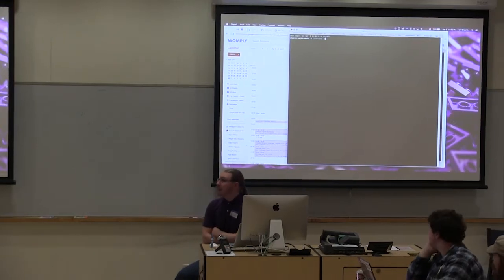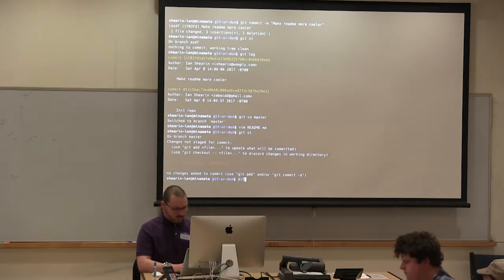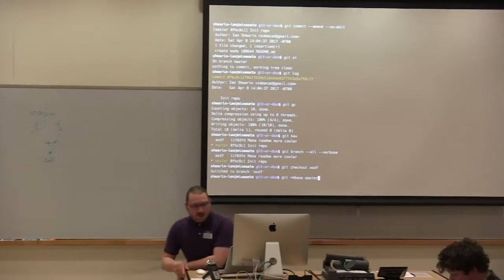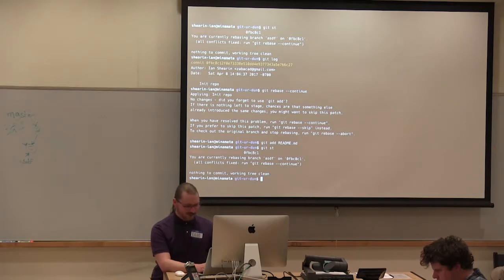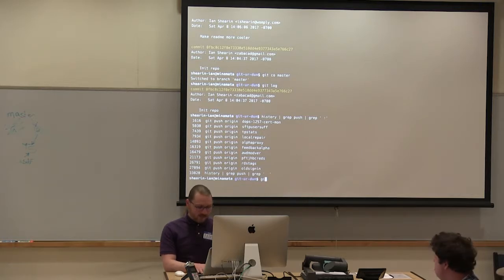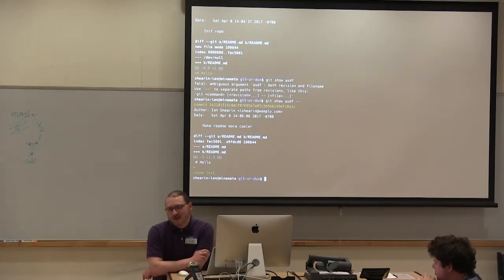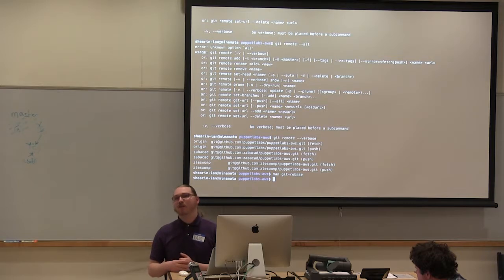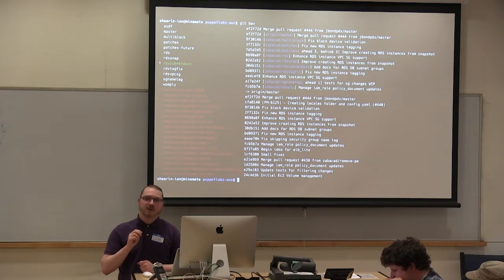Ian Shearin Advanced Git